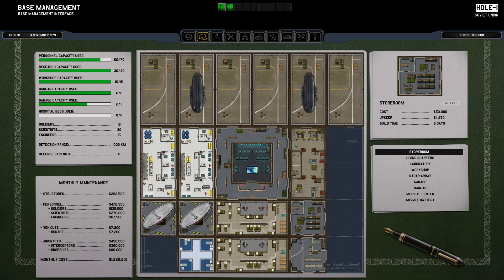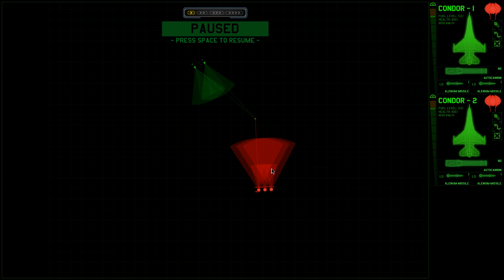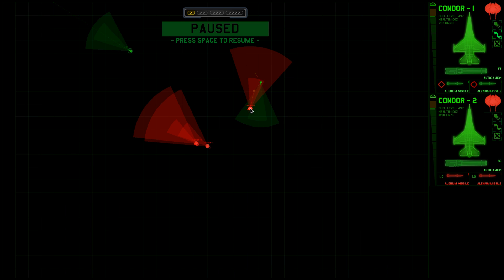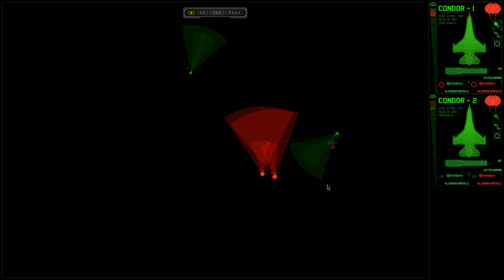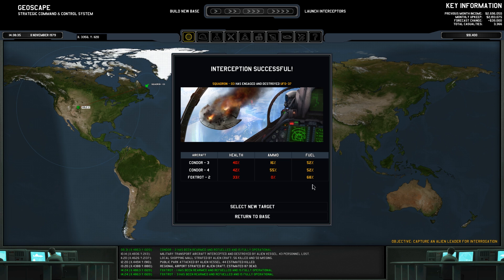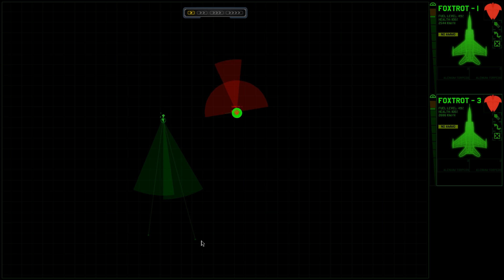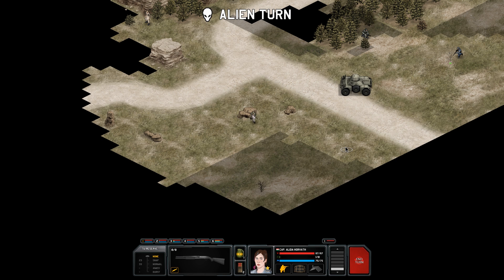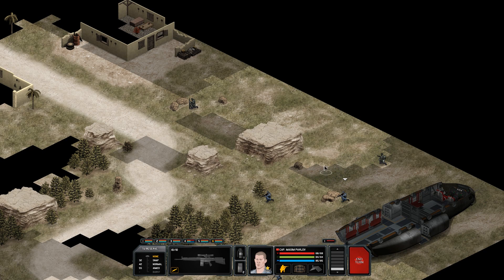Xenonauts: Unwelcome Guests - Episode #62